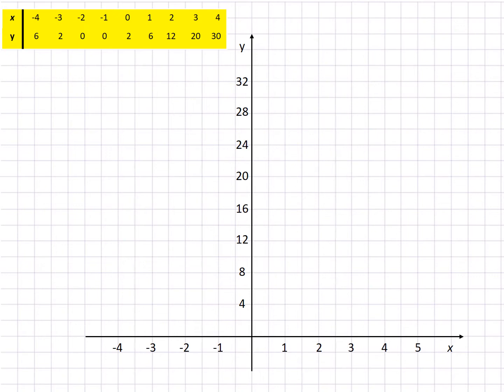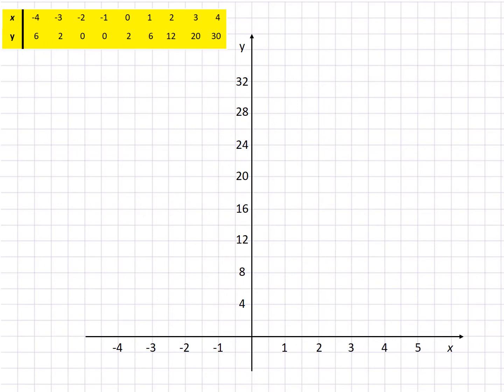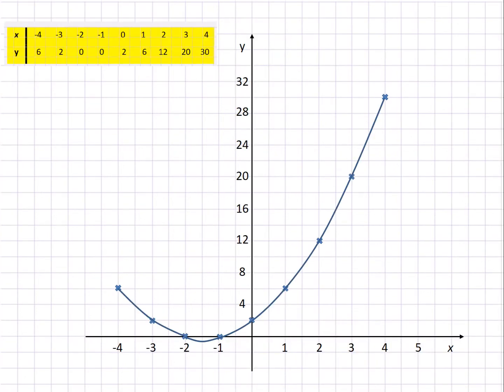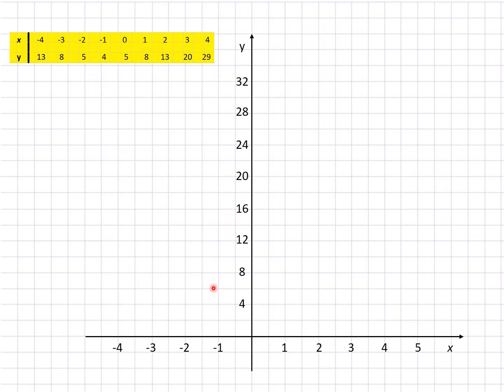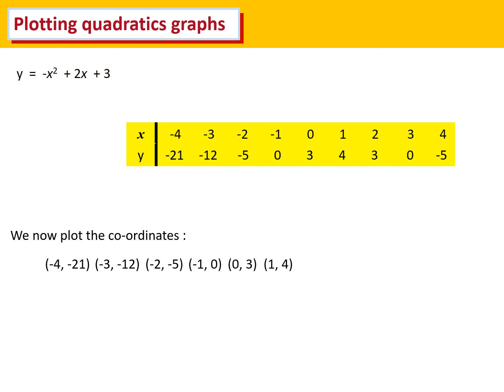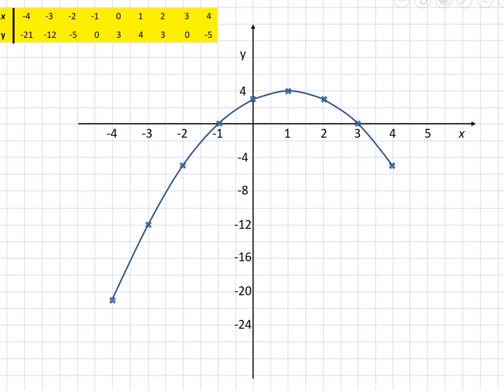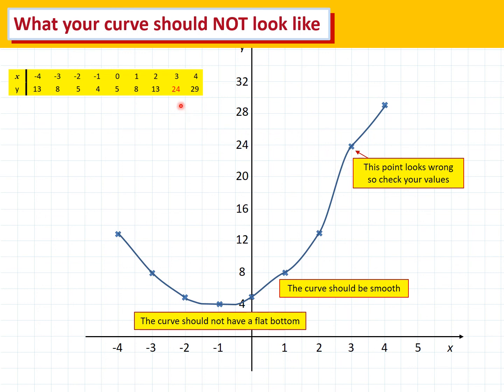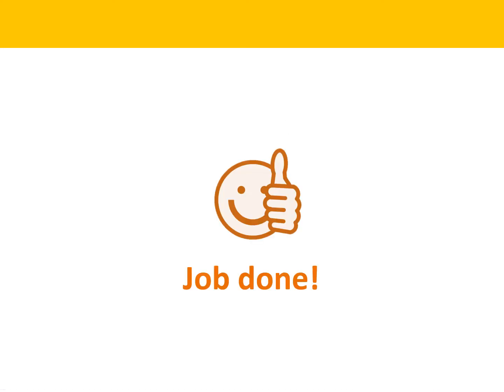PLOTTING QUADRATIC CURVES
How to plot and draw a smooth quadratic curve